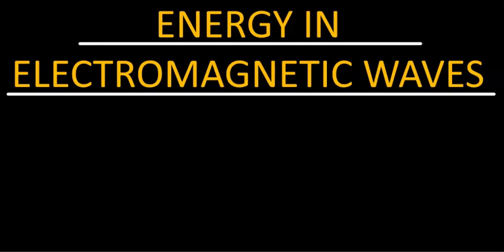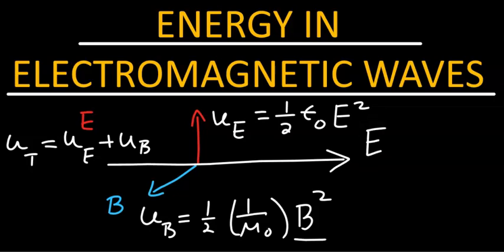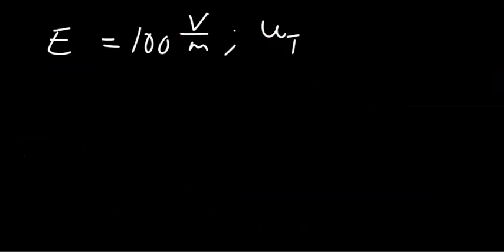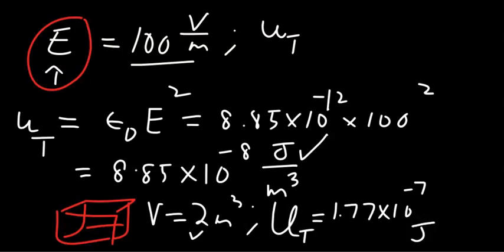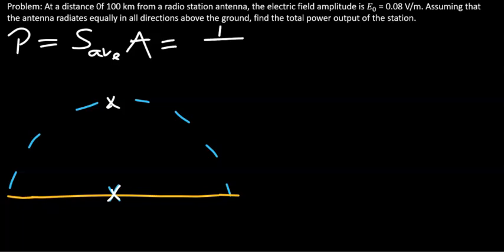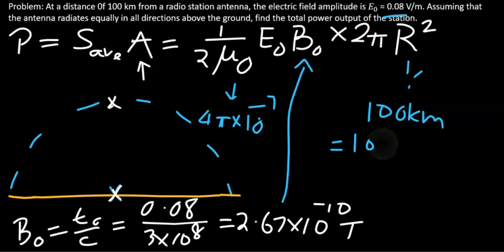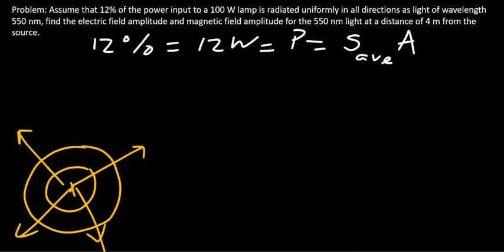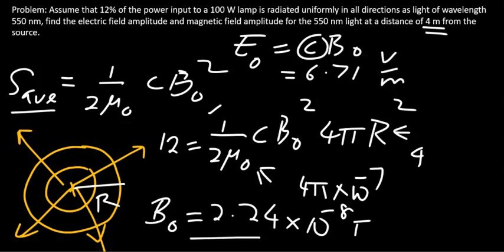Energy and power in EM waves - Physics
This video tutorial discusses the concepts behind energy and power in electromagnetic waves.

0:00 Introduction
0:36 Energy density
2:56 Example
4:36 Solved problem 1
7:47 Solved problem 2